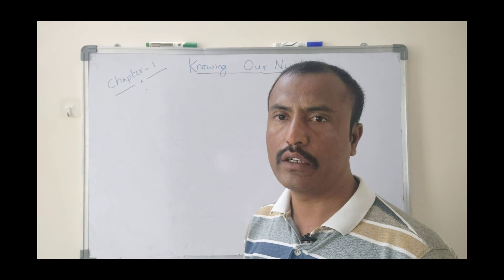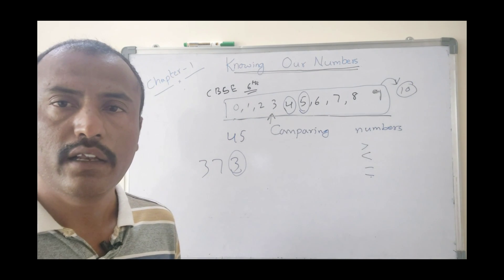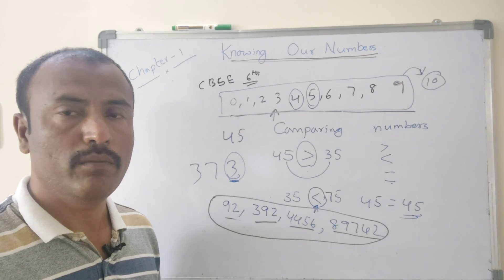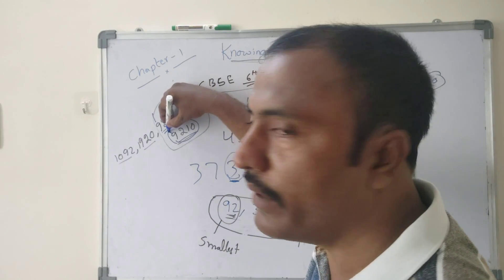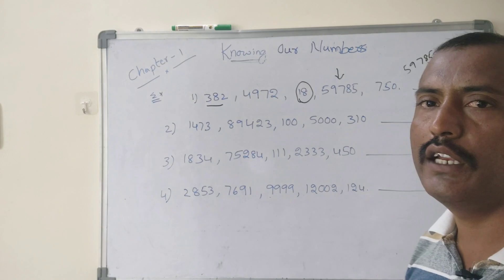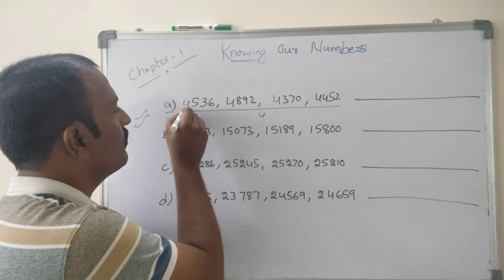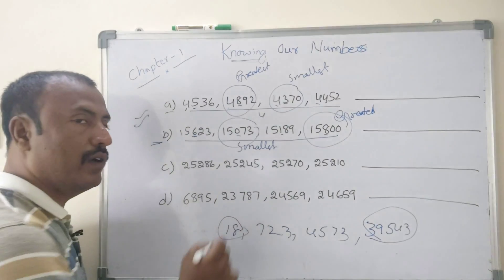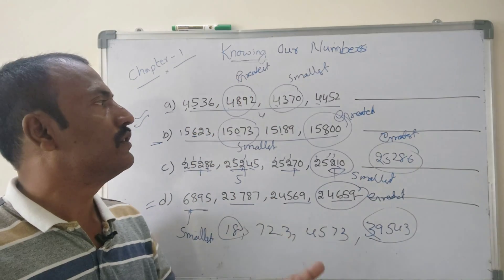Class 6 Maths Part -1 | Comparing Numbers | VI Grade mathematics| Connect with Arjun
Class 6 Maths Part -1 | NCERT syllabus | VI Grade mathematics| Connect with Arjun